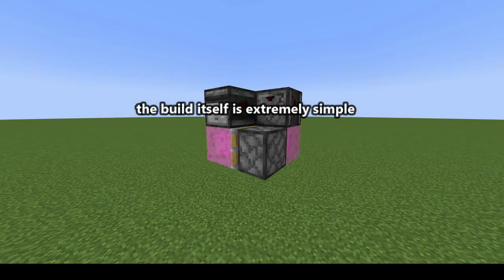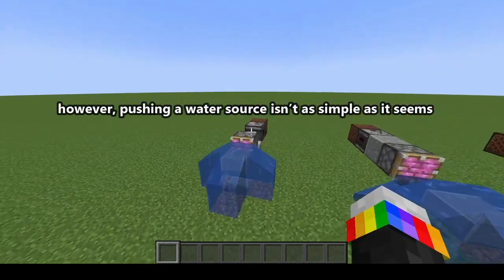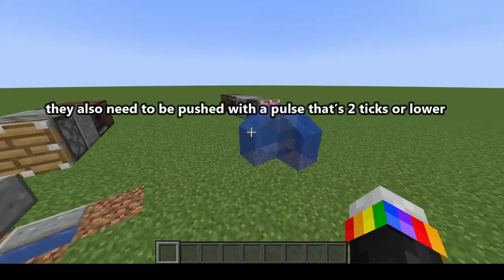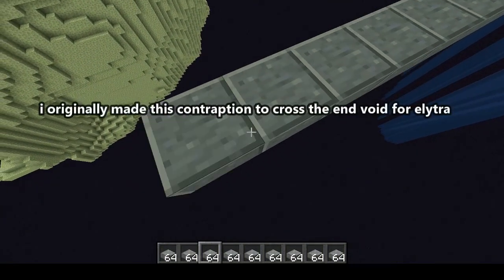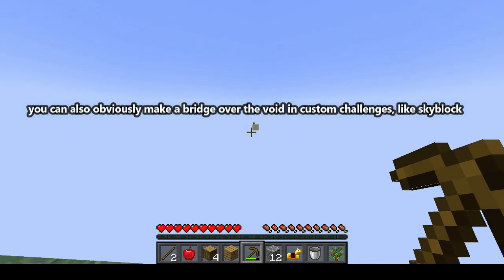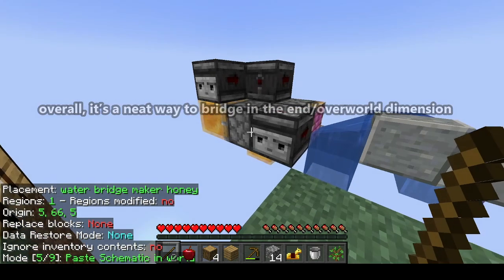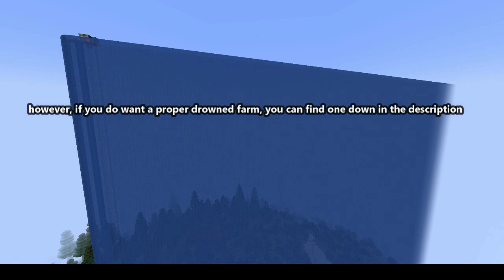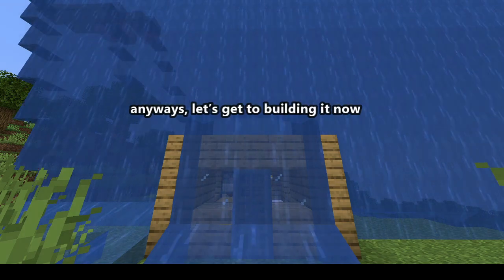Minecraft Convenient Instant Multipurpose Water Bridge Maker Tutorial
don't @ me if your base gets griefed-
you can also leave a comment of course
(and yes, this works in 1.21.7)

if you didn't watch the video, this contraption is mainly made for:
- getting elytra (and acting like a chorus fruit farm)
- getting a trident
- using it for multiplayer situations
im sure it has many more uses tho!

thank you (who?) for the basic background track!
and thank you MiniDotRar for voicing this video!

timestamps:
00:00 intro
00:18 going over the contraption
01:17 going over some uses for the contraption
03:03 material list and preparation
04:00 build tutorial
04:55 some more instructions
05:39 outro

i'm not sure this works on minecraft bedrock, so if you do, let me know!
i also couldn't find an alternative video for minecraft bedrock